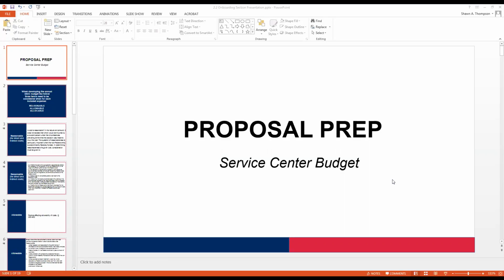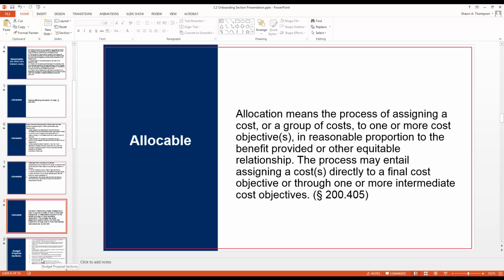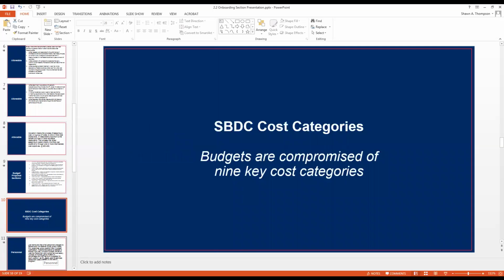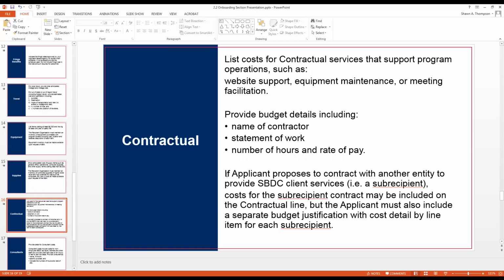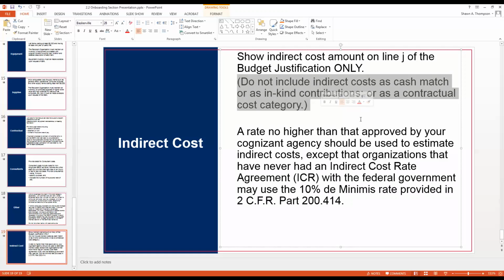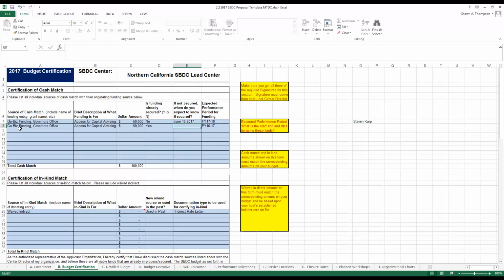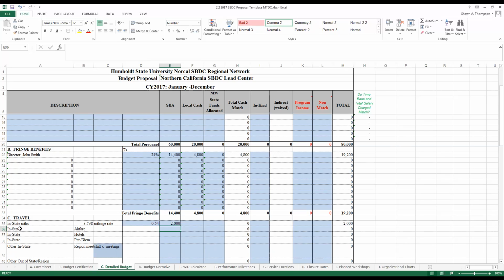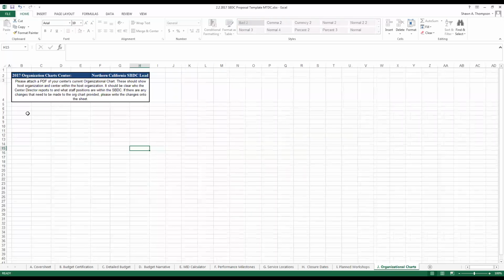SBDC Financial Onboarding Training 2.2 Proposals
SBDC Financial On Boarding Training 2.2 Proposals with Shawn Thompson, Northern California SBDC Finance Director.